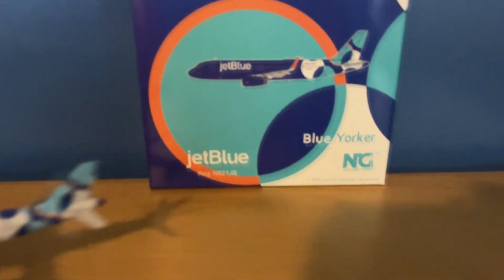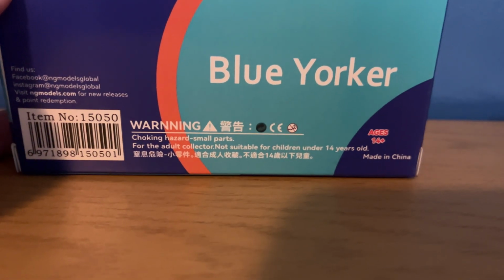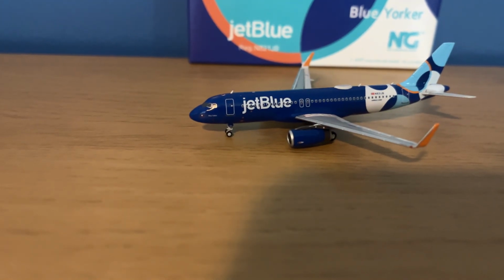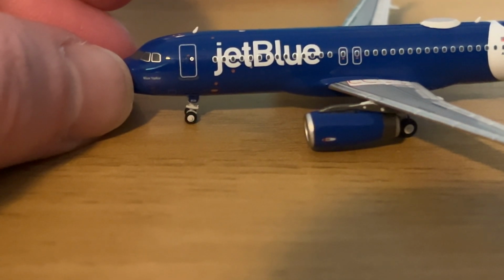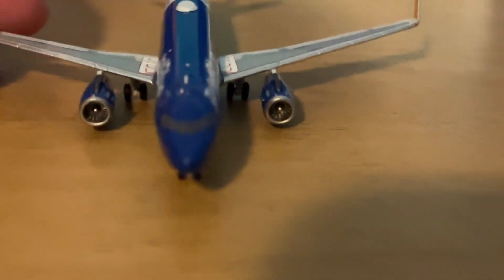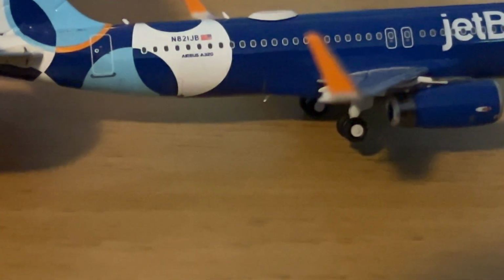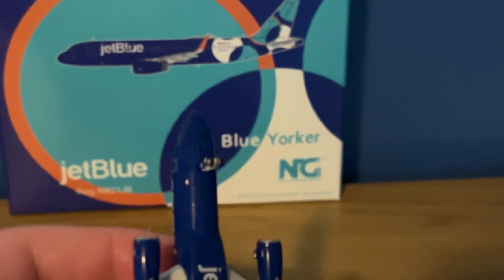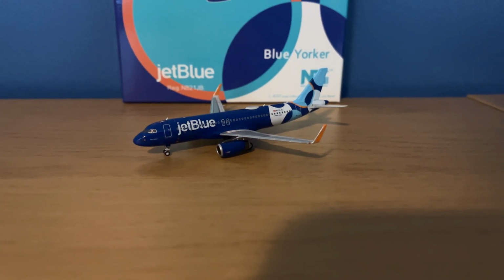NG Models - JetBlue Airways - A320 - New 2023 Spotlight Livery - 1/400 Scale Review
Model Details:

Scale: 1/400
Item Number: 15050
Release Date: April 2024
Airline: JetBlue Airways
Aircraft Type: Airbus A320-232
Registration: N821JB
Livery: Spotlight (2023)
Aircraft Name: Blue Yorker

Recording Equipment: iPhone 13
Editing Software: Vegas Pro 18.0

For your viewing pleasure, this video is available in 2160p 4K 60 fps.